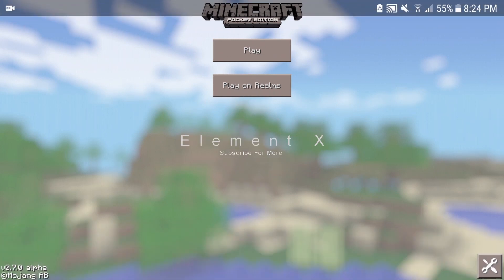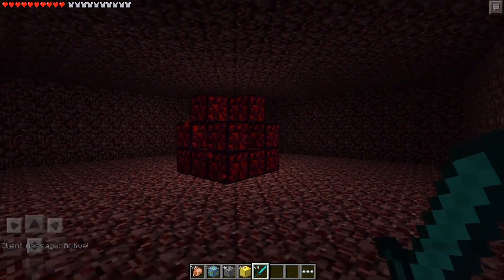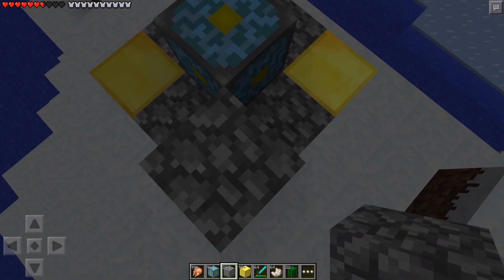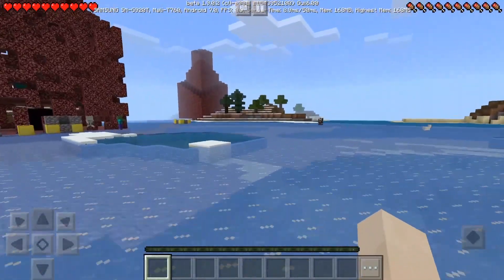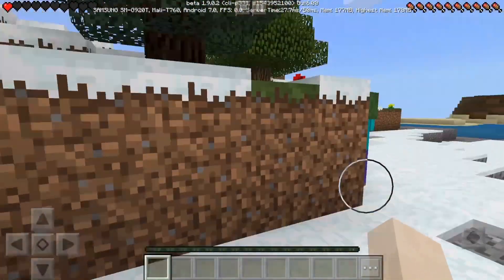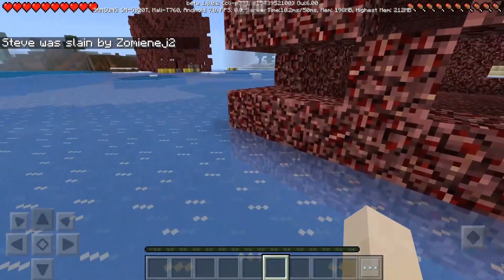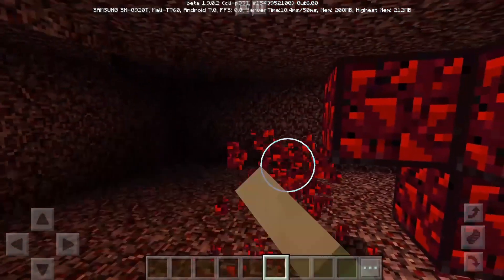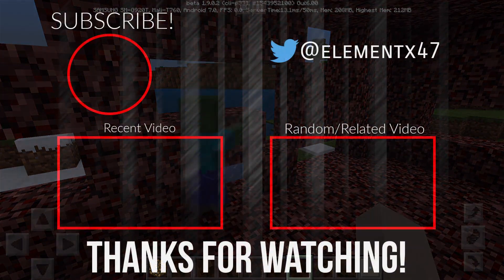I Loaded an ACTIVE Nether Reactor in MCPE 1.9. Found a weird mob inside....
So...
Here is what happened. I loaded a minecraft 0.7.0 working nether reactor that was active in the newest minecraft be version, 1.9 and some weird stuffs happened! i found a weird mob inside the nether reactor and that was crazy bros. you probably wont believe me so you can go ahead and download 0.7.0 and 1.9 and try it for yourself!!

■■Want to share this Command block creation or this mod?■■

^Summary: give credits
■■■■■■■■■■■■ Music(s) used ■■■■■■■■■■■■■
    ) Darude Sandstorm